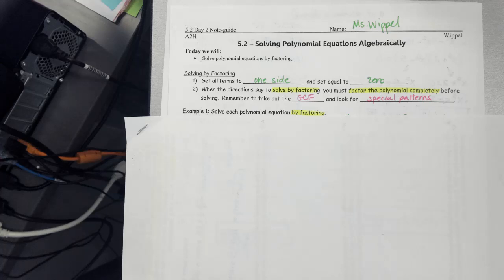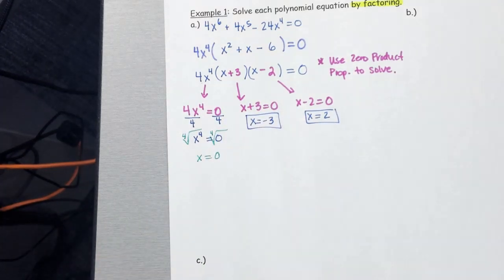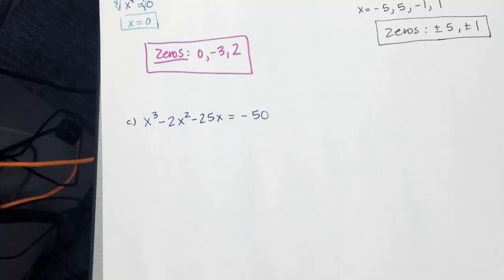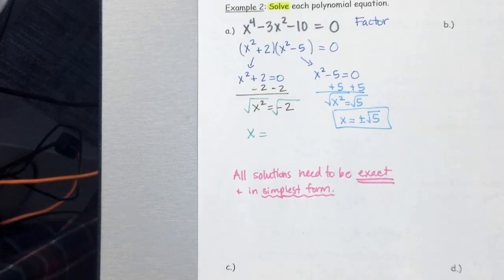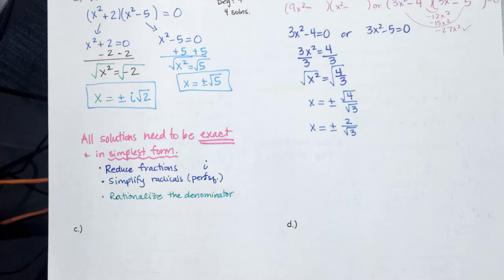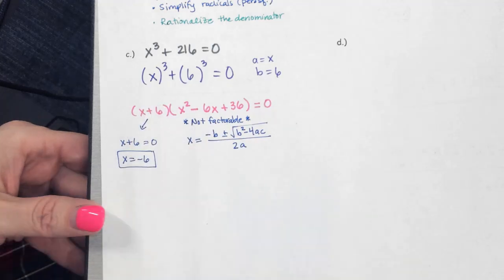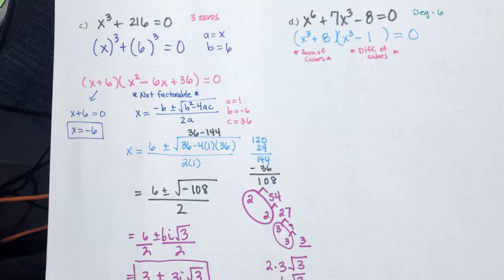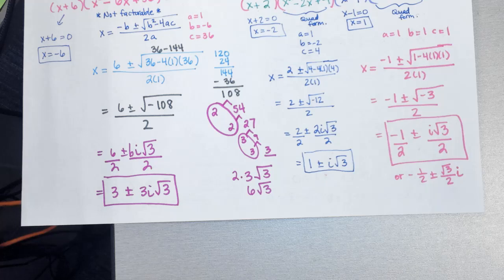5.2 Day 2 Notes for A2H - 2025